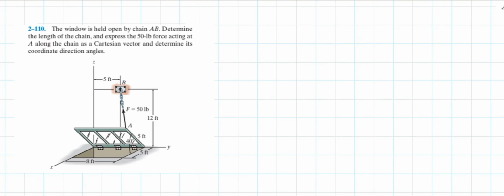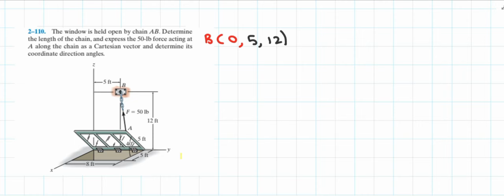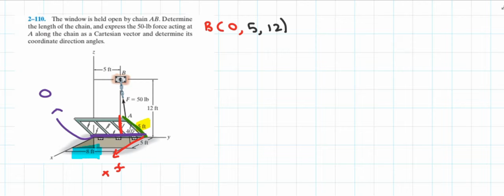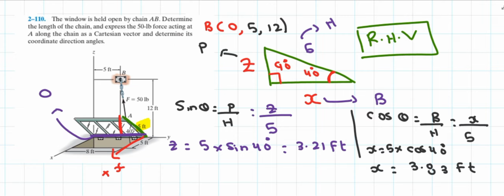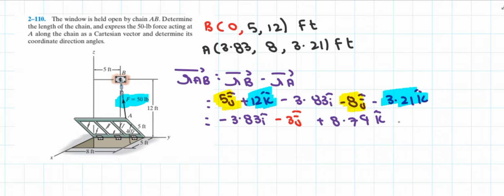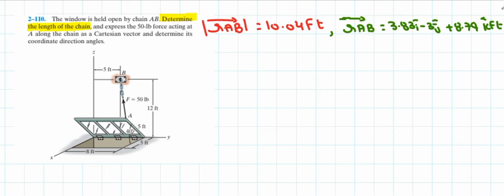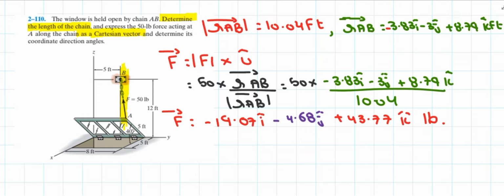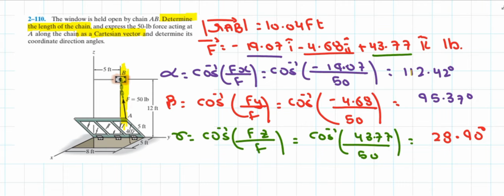The window is held open by chain AB . Find length of chain cartesian vector form & direction angles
The window is held open by chain AB. Determine the length of the chain, and express the 50-lb force acting at A along the chain as a Cartesian vector and determine its coordinate direction angles

Building a Concept 0:00:00
Location of Points  0:00:58
Position Vector of  0:06:45
Magnitude of Position Vector 0:08:42
Force as Cartesian form 0:10:05
Coordinate direction angles 0:13:00